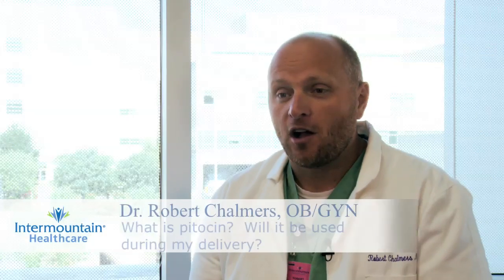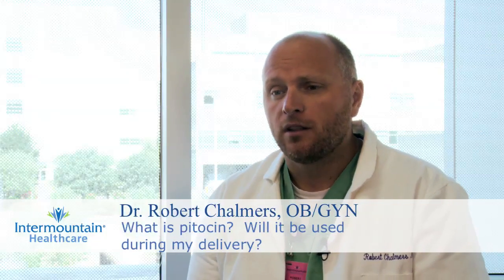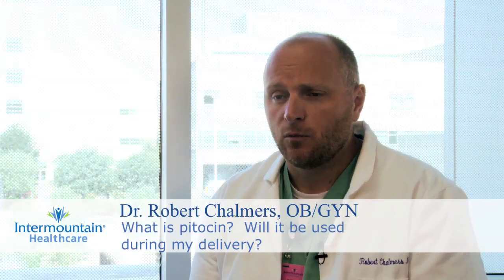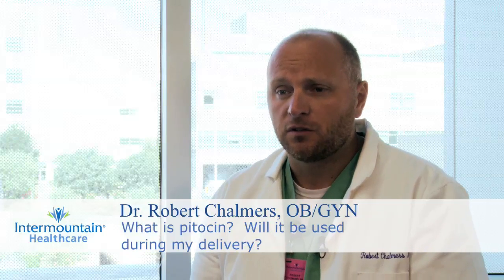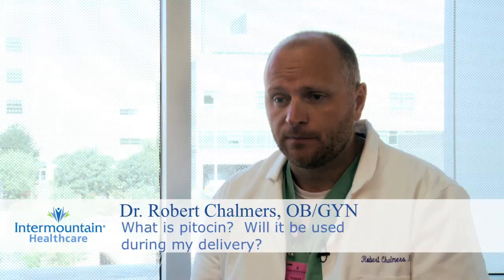What is pitocin? Will it be used during my delivery?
Pitocin is a medicine that's commonly used on labor and delivery. One of the misconceptions that sometimes we get is that in the hospital Pitocin is used during every labor and delivery.

Pitocin is a medicine that is manufactured by the pituitary gland in the brain and it curs during natural labor to help stimulate the uterus to have contractions. Often times during labor and delivery processes we have to use that to help moms who've had their labor slow down either as a result of them tiring during labor or receiving an epidural which slows down their labor.

Pitocin is a medicine that can be given safely, it has to be monitored to be given safely. We have many protocols in place at our hospital to allow for that safety. Often times the choice is between having something like a cesarean performed or a small amount of Pitocin to keep the labor moving forward so the patient can achieve a successful vaginal delivery. We do our best to keep those moms and babies safe by monitoring the use of Pitocin during labor.